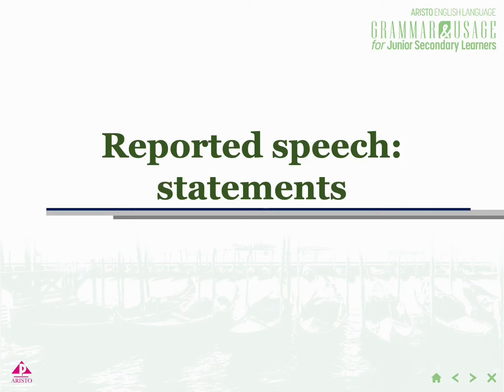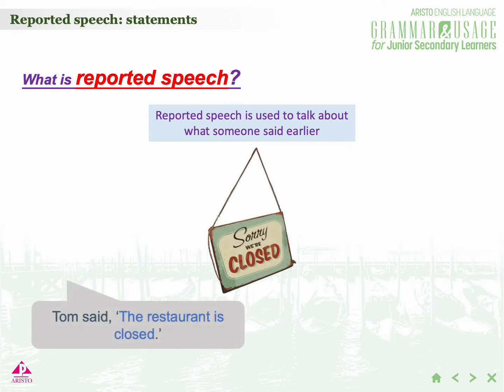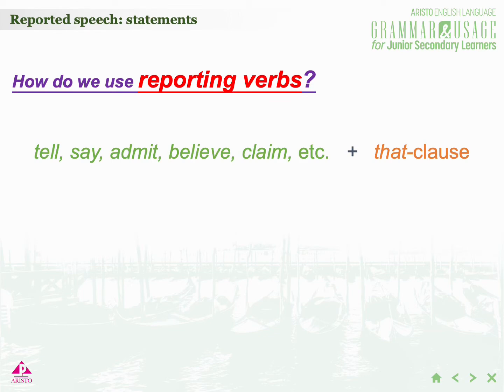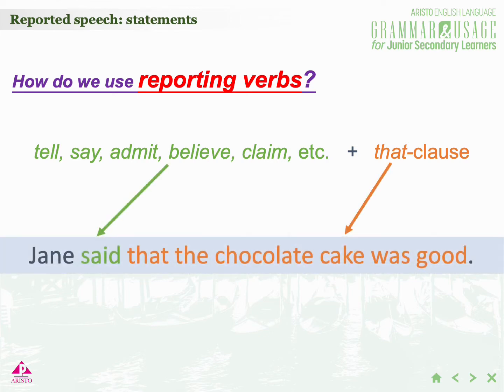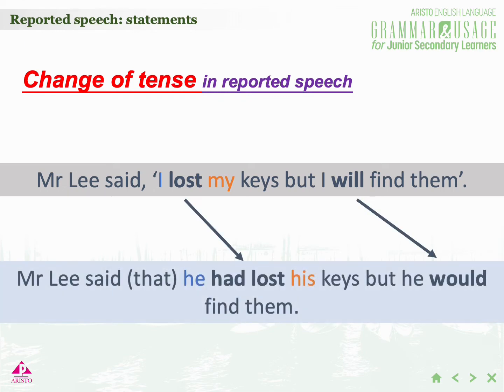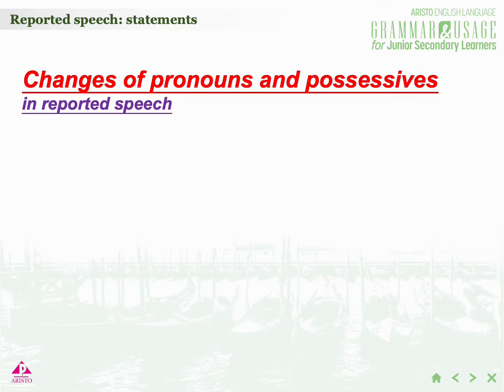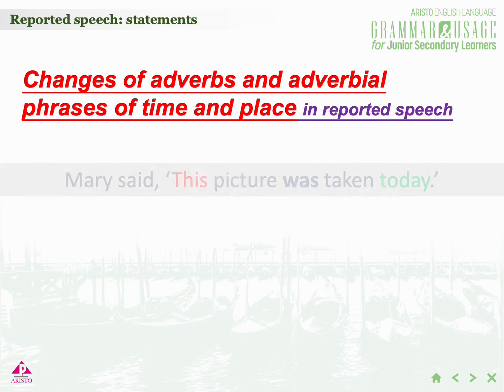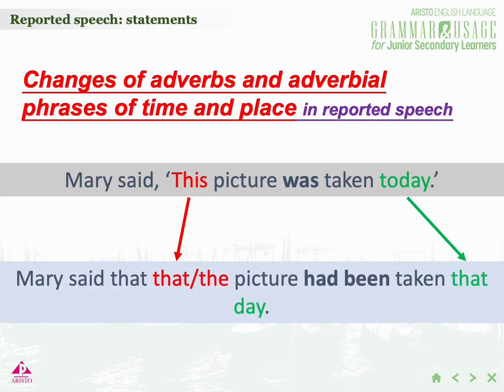Grammar Channel – Book 2 Set B Unit 21 Reported speech: statements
Developing Skills for Junior Secondary Learners – Grammar & Usage Set B (Second Edition)
Grammar Channel – Book 2 Unit 21 Reported speech: statements